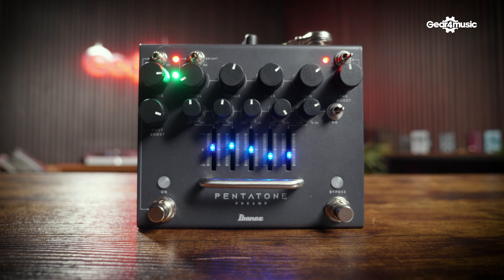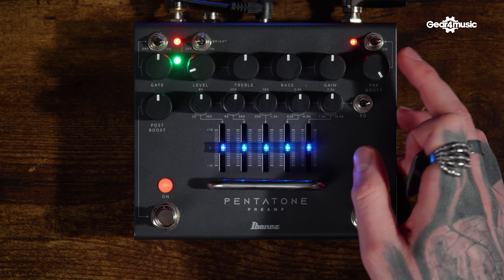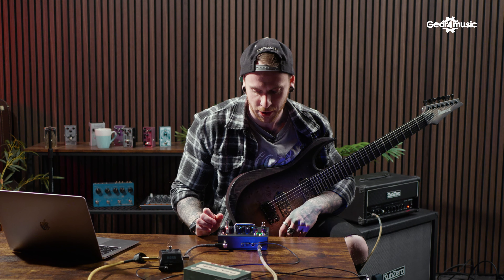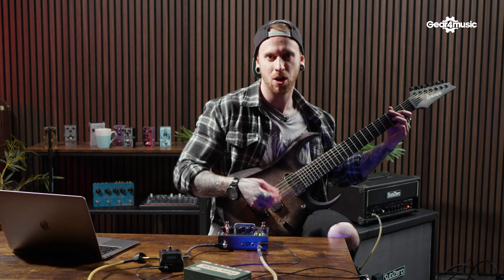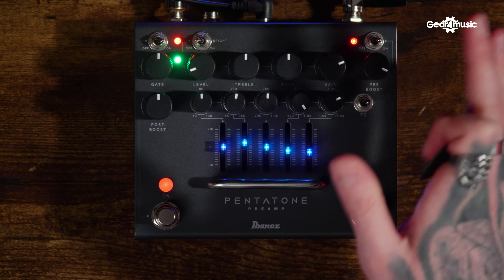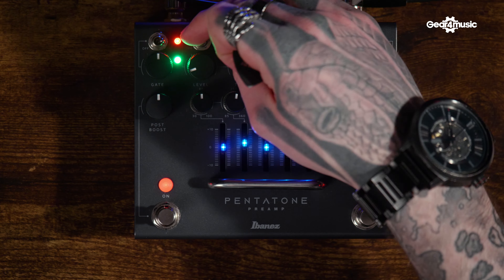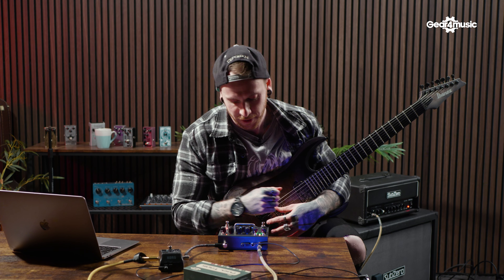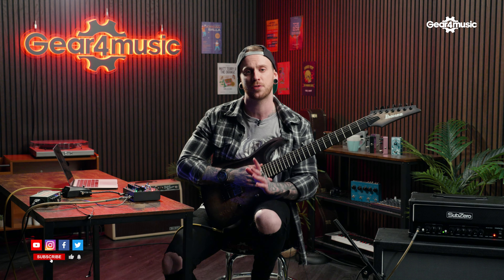High Gain, Small pedal! Ibanez Pentatone pedal | Gear4music Guitars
Join Lucas on his first look at the Ibanez Pentatone pedal! In this exciting overview video, Lucas explores the high-gain capabilities of this compact powerhouse. Join him as he dives into the intuitive controls and showcases the versatile sound-shaping options of the Pentatone pedal. Discover how this small yet mighty pedal can elevate your guitar playing with its high-gain tones.